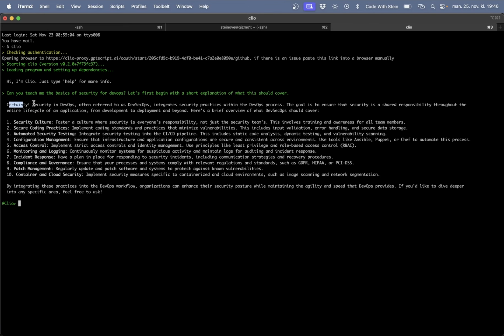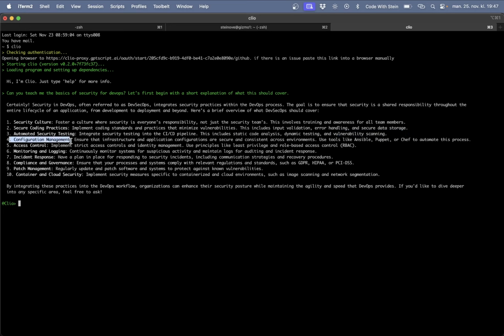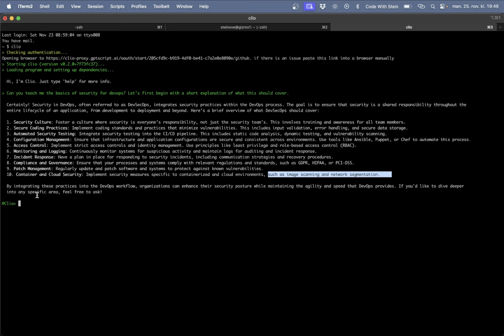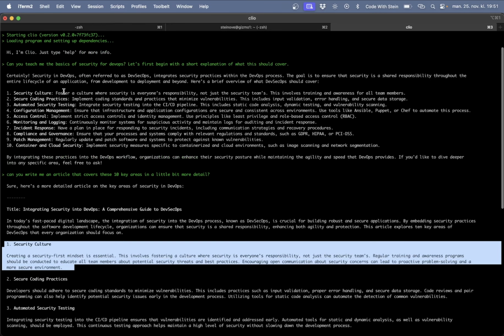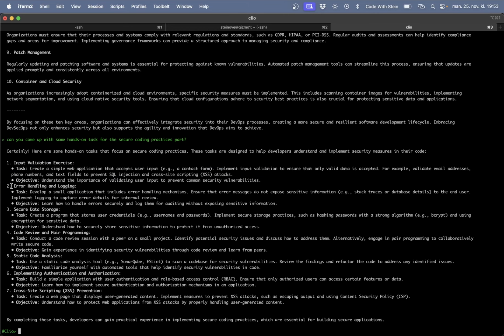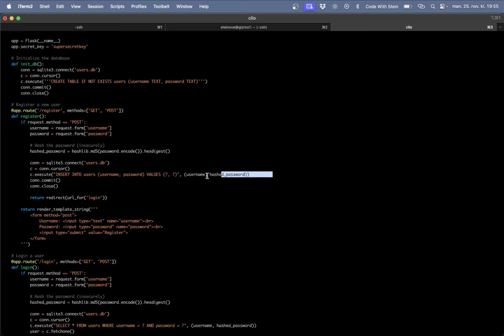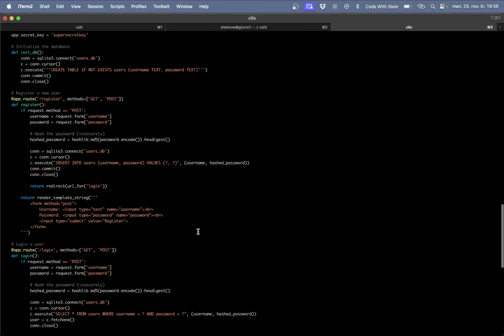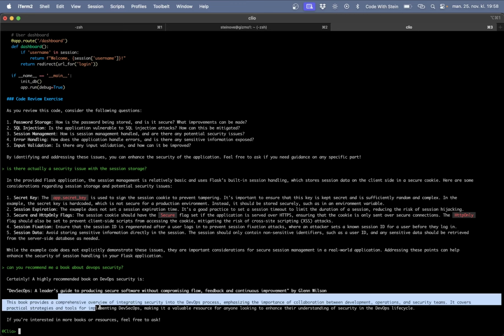DevOps Security | Becoming a DevOps | Part 8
In the last part of this series, I will use Clio to learn more about security for DevOps.

I will learn a little bit about the different concepts of security, code review, etc.

Support me

Important links